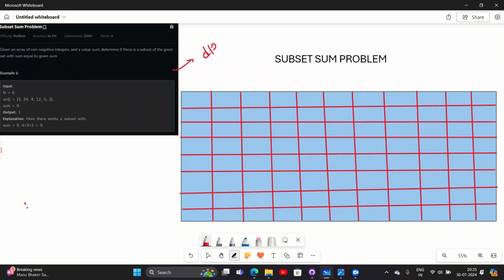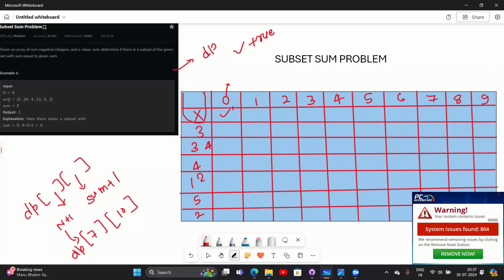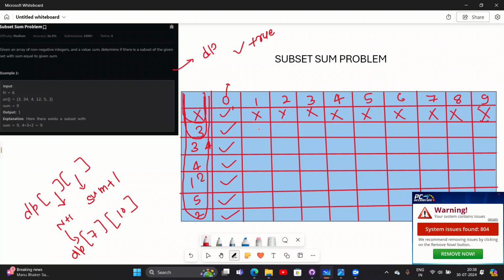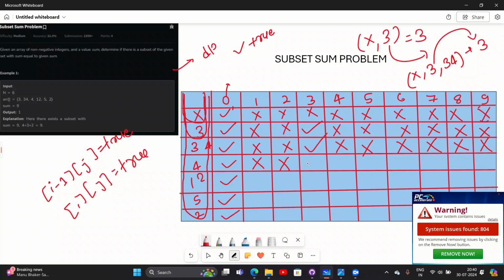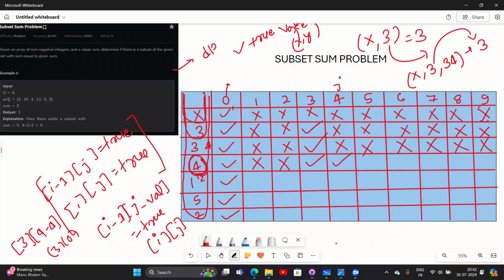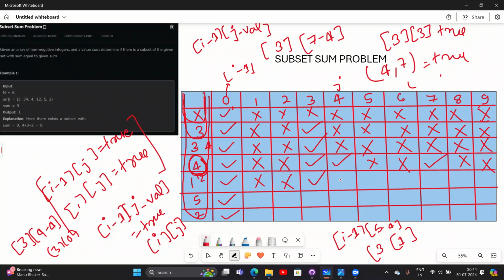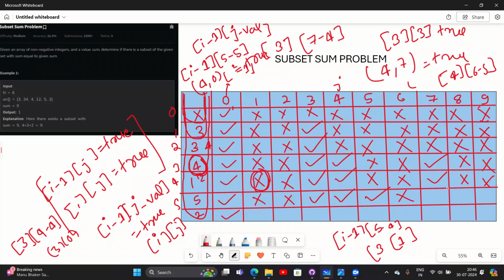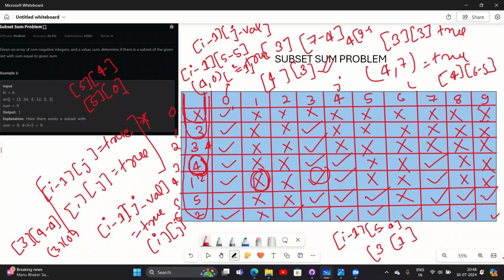Subset Sum Problem Solution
Solution of Subset Sum Problem